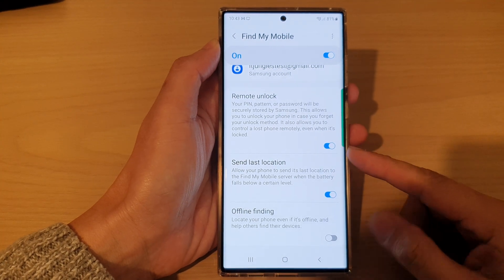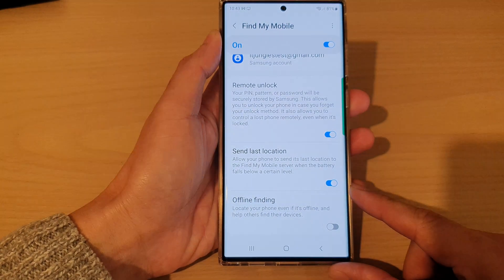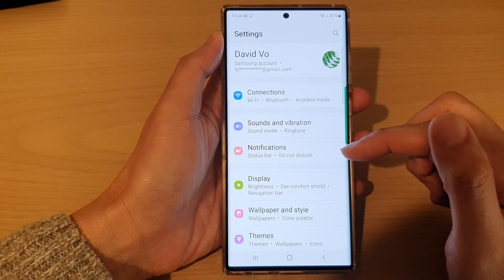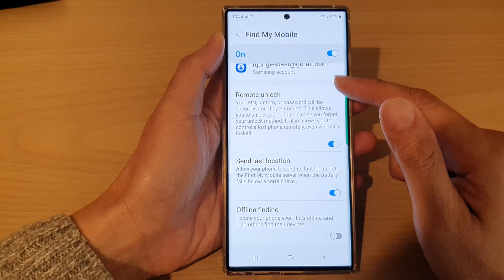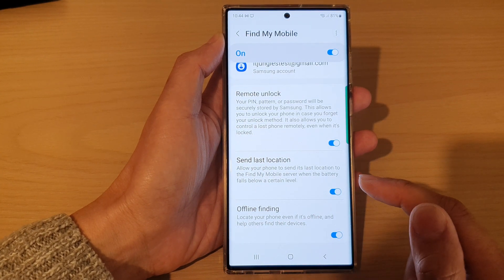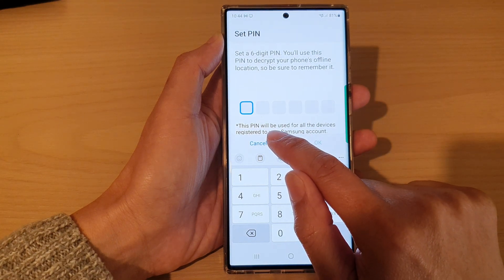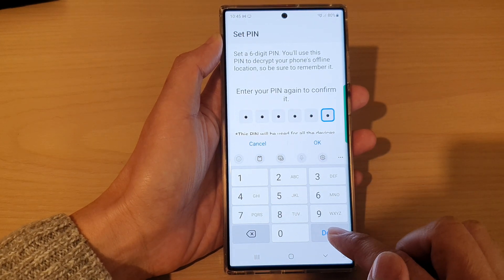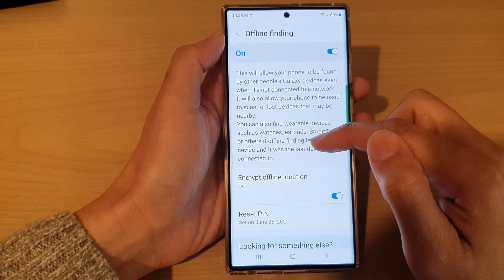Galaxy S22/S22+/Ultra: How to Enable/Disable Offline Finding To Locate Your Phone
Learn how you can enable or disable offline finding to locate your phone even when your phone is offline on the Samsung Galaxy S22 / S22+ / S22 Ultra.